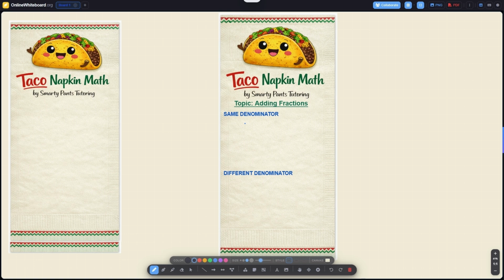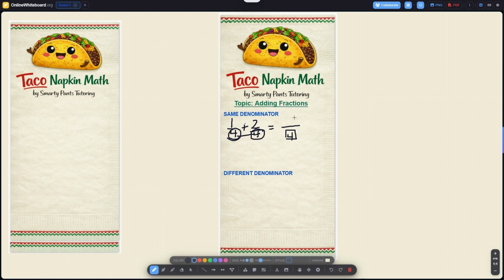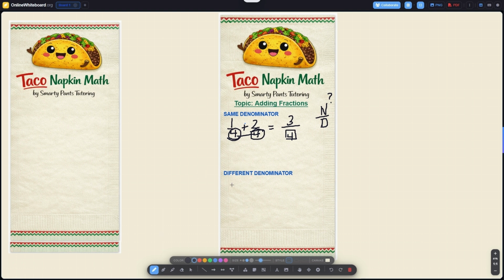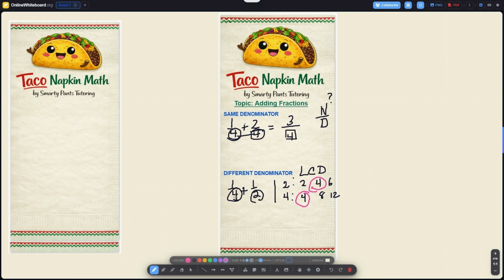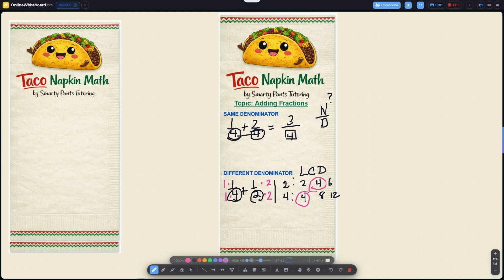Adding Fractions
Learn how to add fractions step by step with Dr. P. on Taco Napkin Math! Bite-sized tips make fractions simple, clear, and fun — one taco napkin at a time.